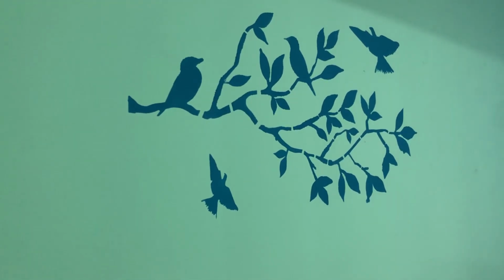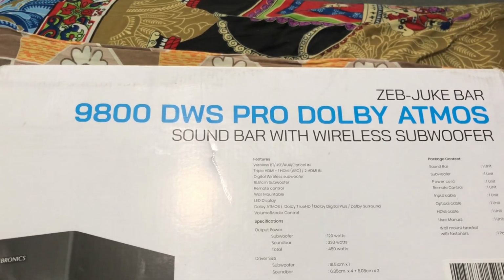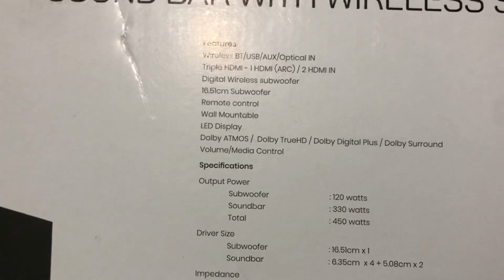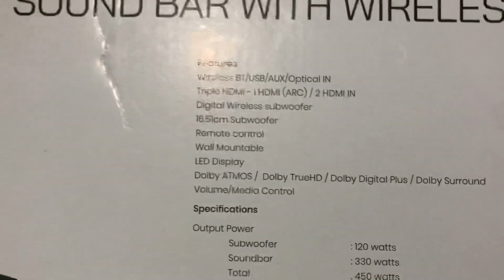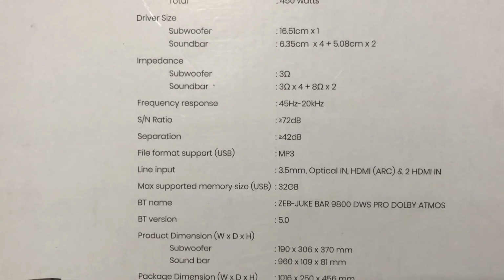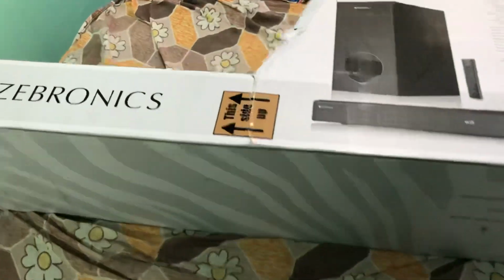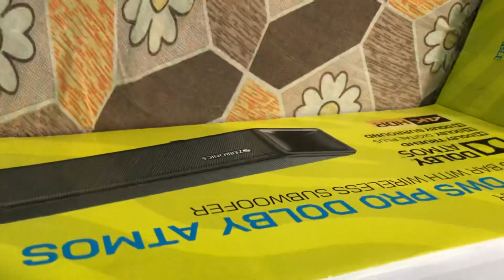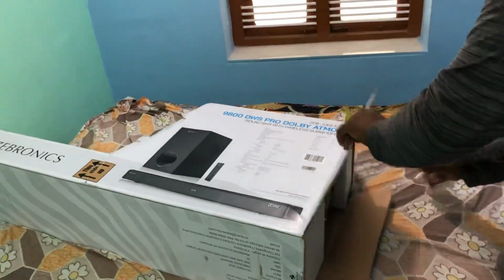Unboxing Zebronics Zeb Zuke Bar 9800 DWS Pro_Dolby Atmos_Sound Bar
Zebronics Zeb Zuke Bar 9800 DWS Pro_Dolby Atmos_Sound Bar